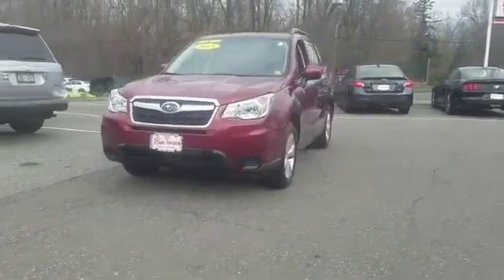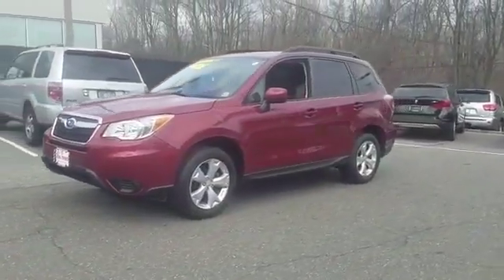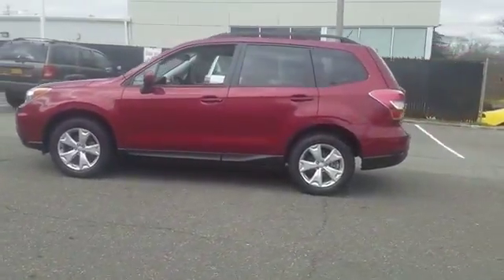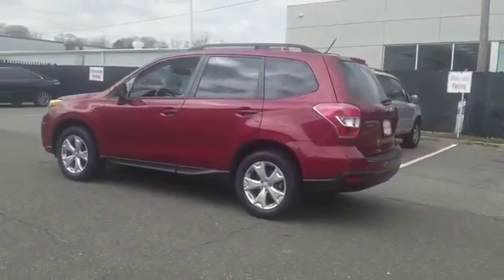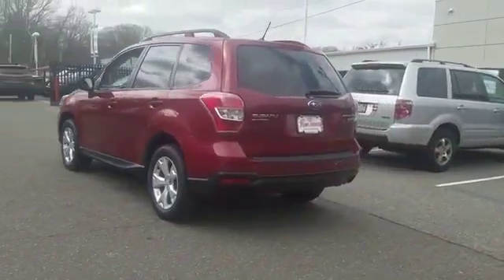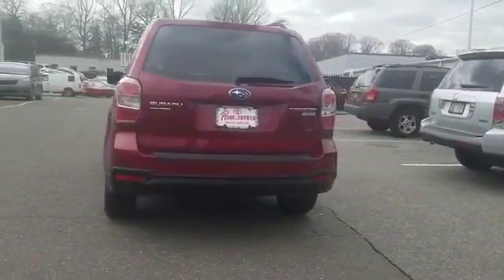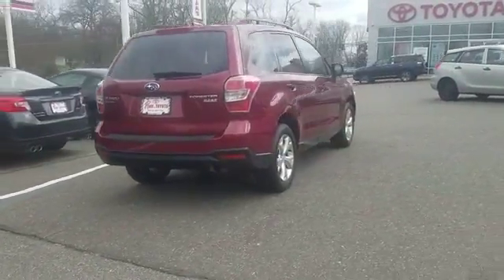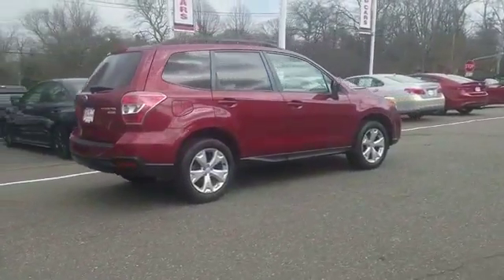2015 Subaru Forester 2.5i Premium Greenvale, Westbury, Roslyn, East Hills, Long Island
2015 Subaru Forester 2.5i Premium Greenvale, Westbury, Roslyn, East Hills, Long Island